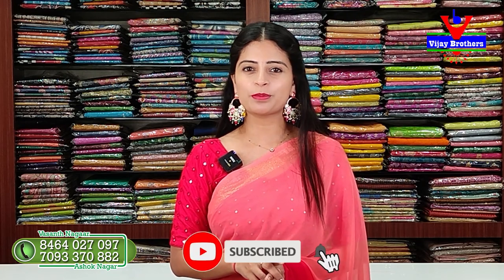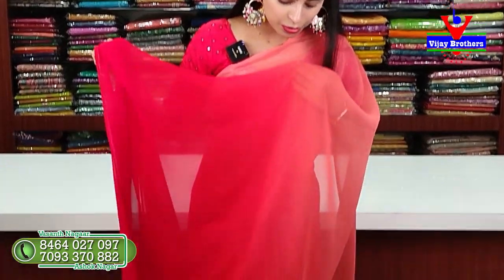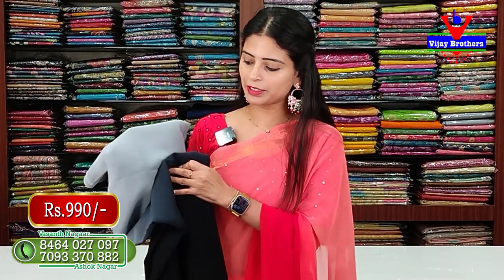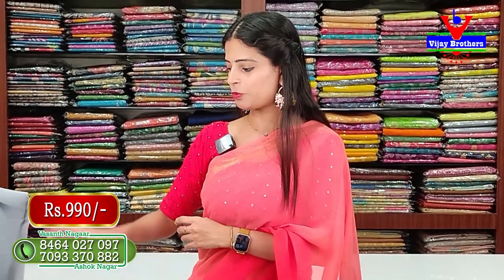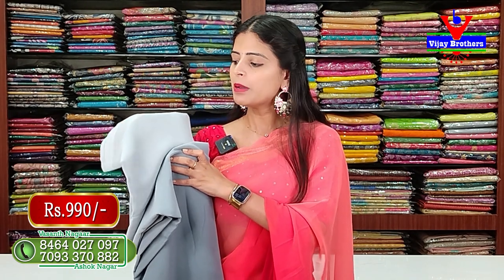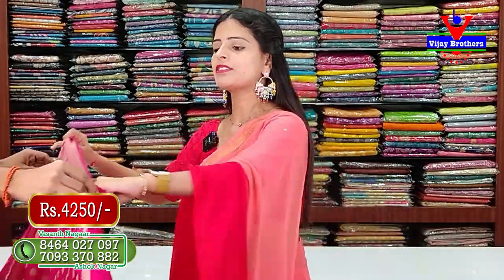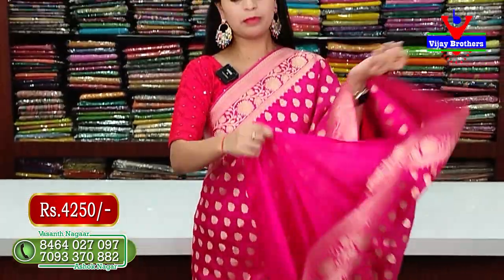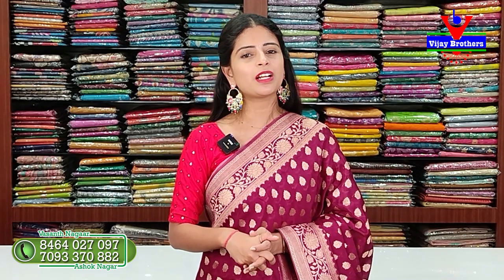All varieties of Georgette Sarees - Daily Wear Party Wear-Starts @ 900 | Vijay Brothers | 7093370882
1) Take a screenshot of the saree which you like ( from our latest YouTube video Facebook or Instagram )
2) pay the amount through gpay/phone pay/Paytm or online transfer and send your details,
3) we will deliver the saree within 3-5 working days